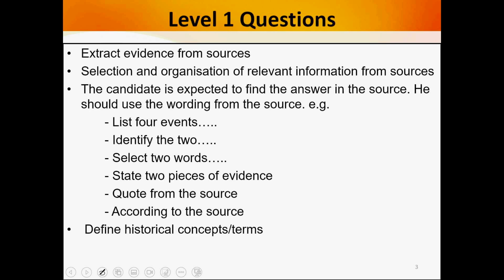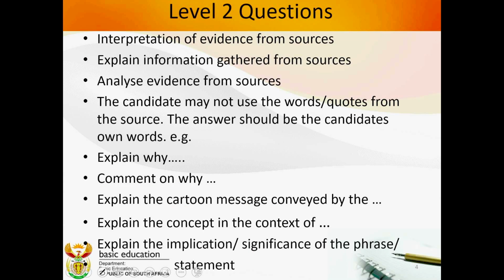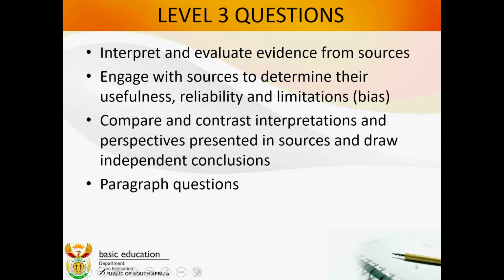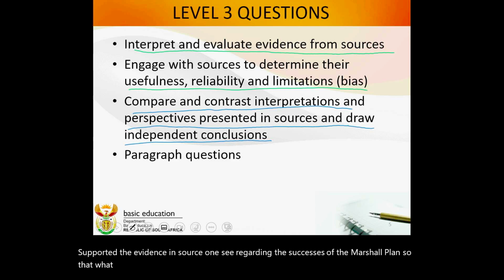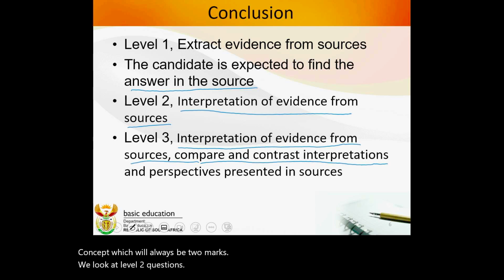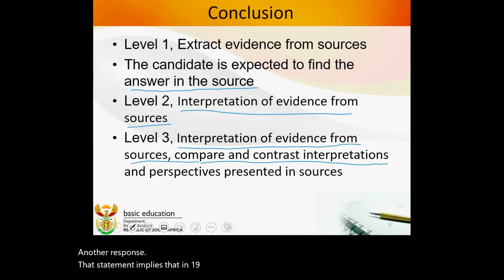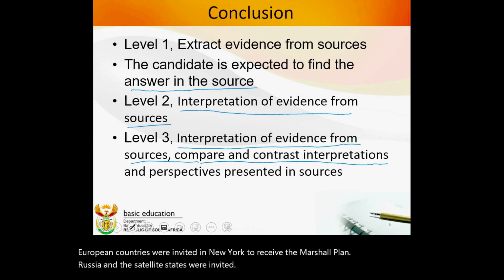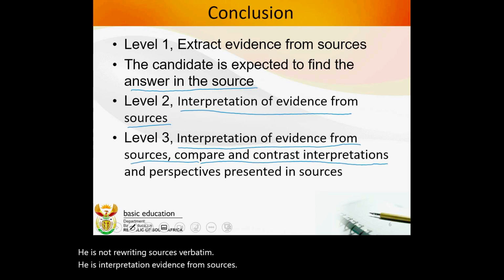Grade 12 History - Paper 1 Overview Level 1 Questions continued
Mr. V Mgwali unpacks Level 1 Questions. What is expected from the learner?